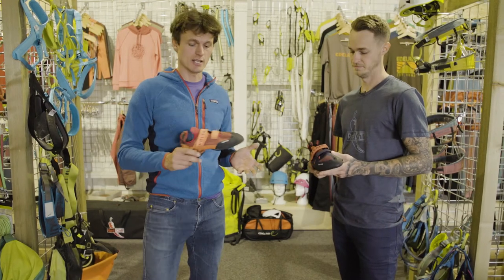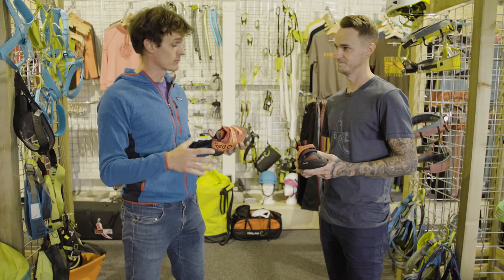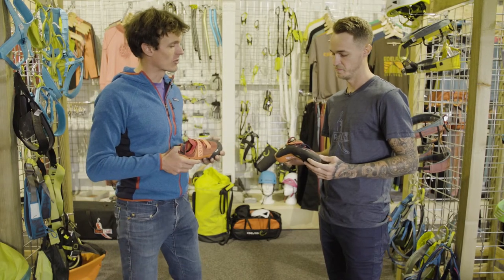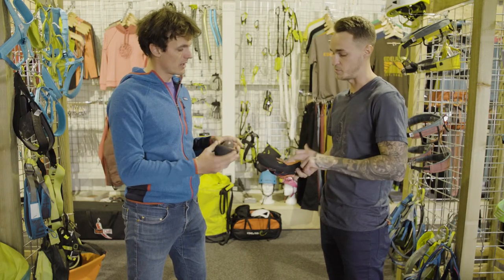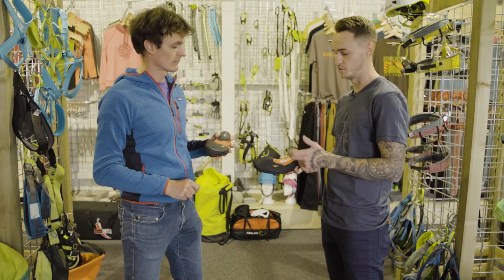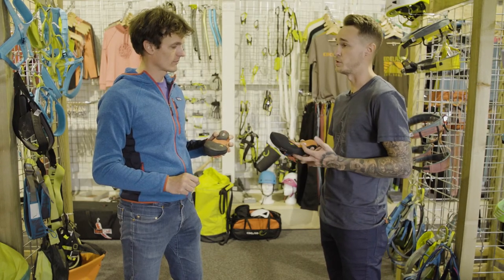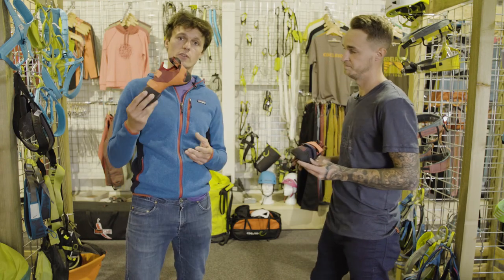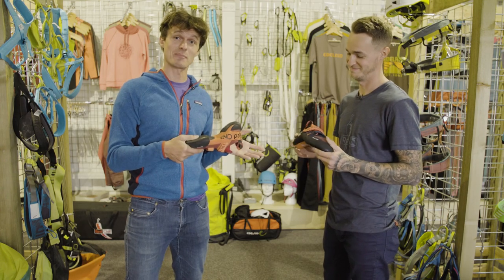Red Chili - Magnet | Spotlight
Red Chili's Magnet is a comfortable but performance-oriented shoe that's stiff enough to tackle the limestone sport climbing in the UK.